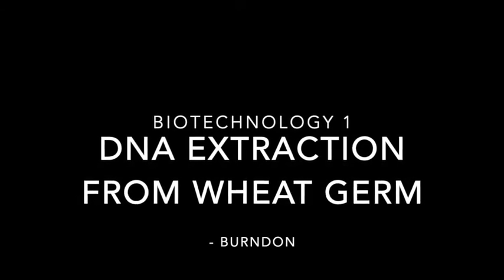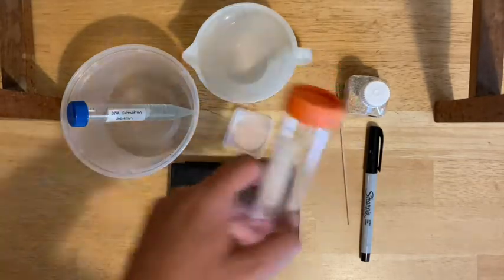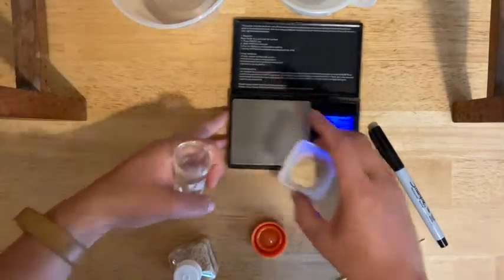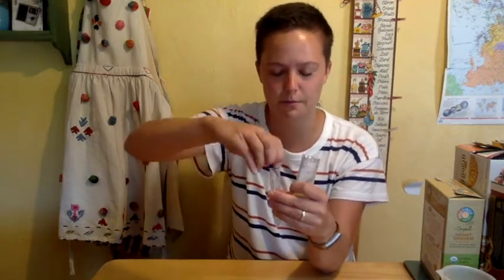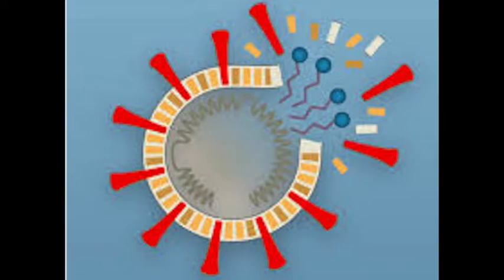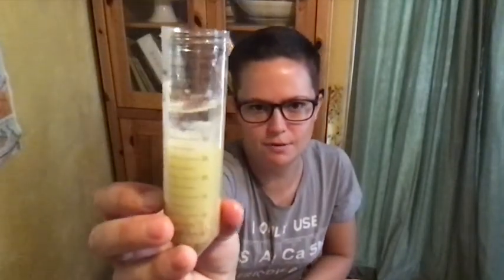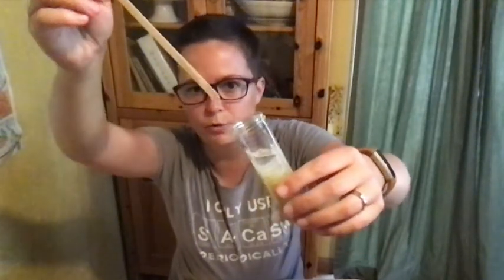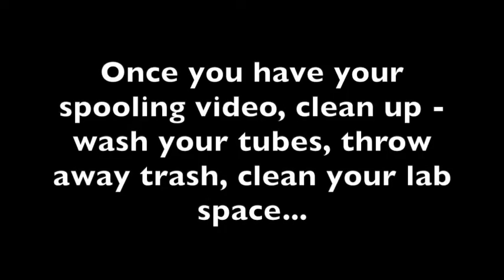DNA Extraction from Wheat Germ Lab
Demonstration, overview, and background information about the extraction of DNA from wheat germ.